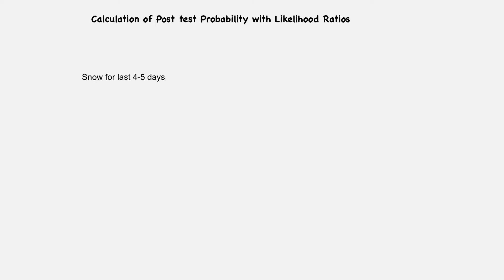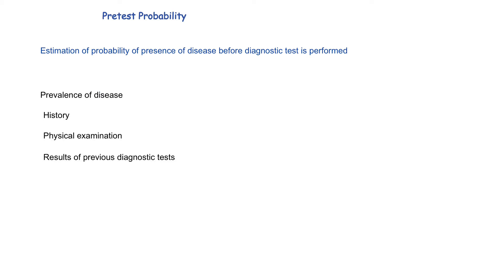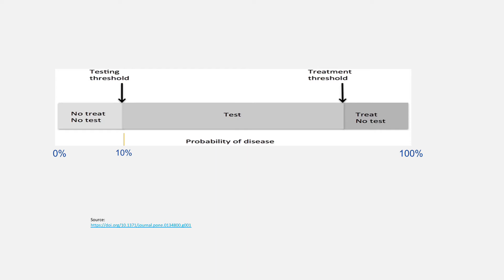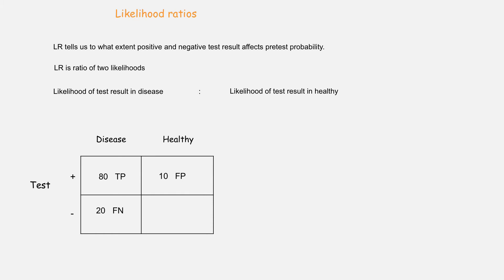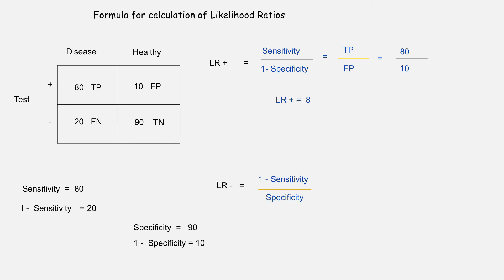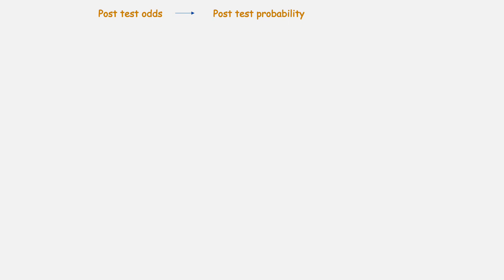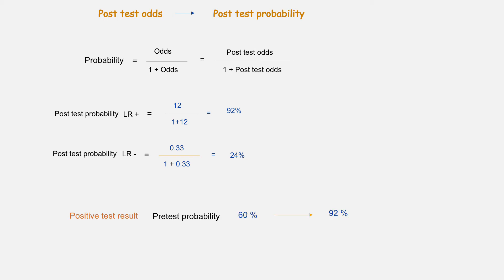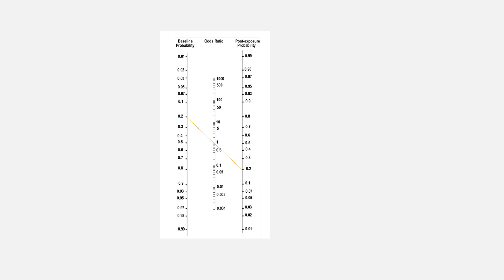Likelihood Ratios, Pretest and Post test Probability, Concepts and Statistical basis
For understanding of this topic we need to understand related statistical principles. Likelihood ratios are used for calculation of post test probability.

In this presentation we will discuss

Pretest probability
Likelihood ratios
How to calculate post test probability
How to find post test probability with nomogram.

Better understanding of these concepts can help in better decision making.